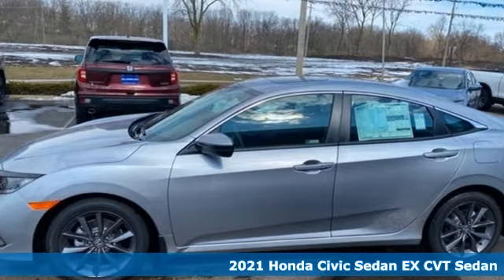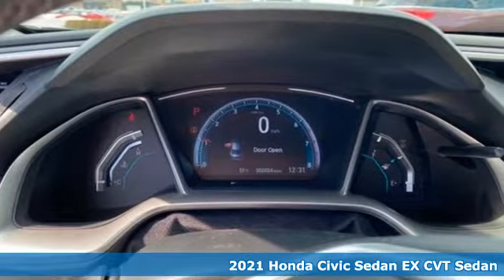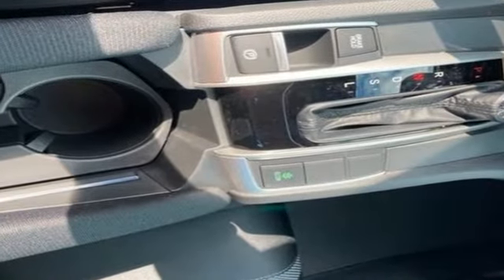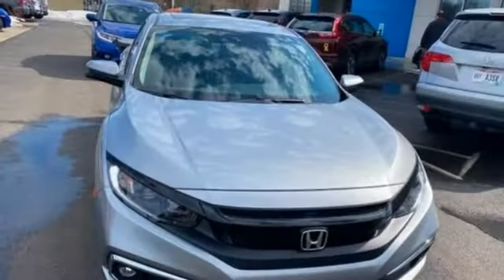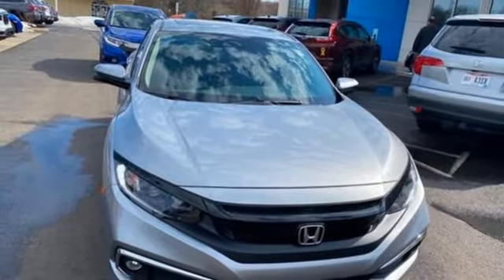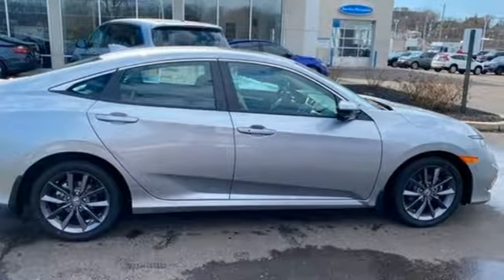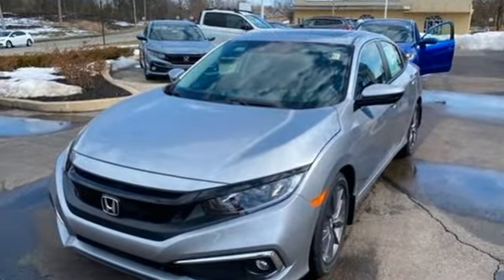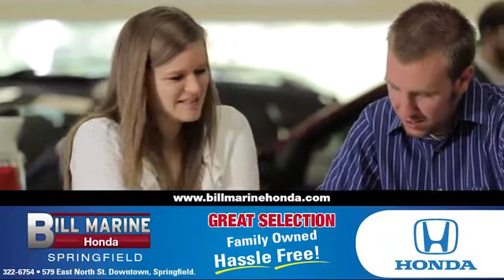2021 Honda Civic Springfield OH Dayton, OH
Year: 2021
Make: Honda
Model: Civic
Trim: EX
Engine: 4 Cyl - 1.50 L
Transmission: CVT
Color: Silver Metallic
Interior: Blk Clth
Stock #: H21210
VIN: 19XFC1F30ME004961
Blk Clth. 1.5L I-4 DI DOHC Turbocharged 32/42 City/Highway MPGbrbr**AT BILL MARINE AUTO CENTER - WE ONLY ADVERTISE PRICES THAT EVERYONE QUALIFIES FOR!! - IT'S A BETTER WAY TO BUY YOUR VEHICLE - IT'S THE BILL MARINE WAY!! **

Address:
579 East North Street